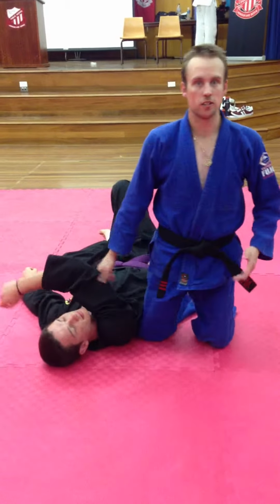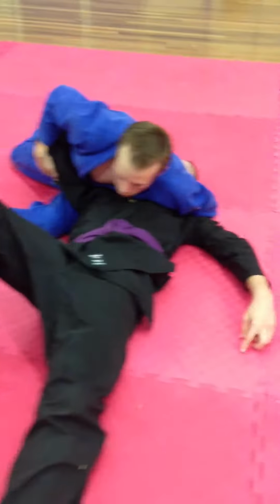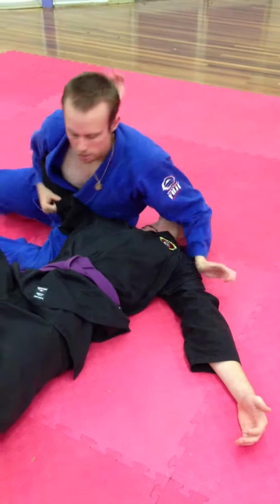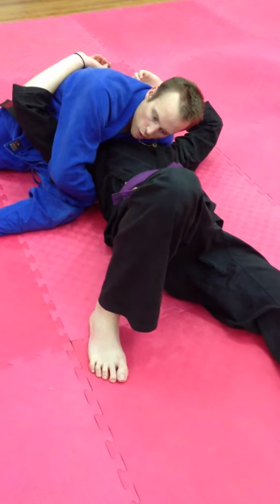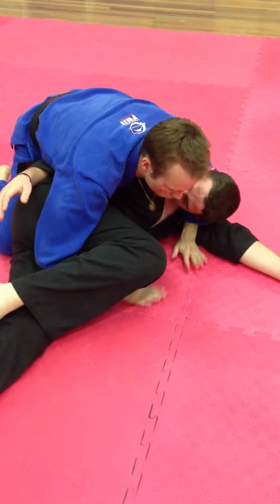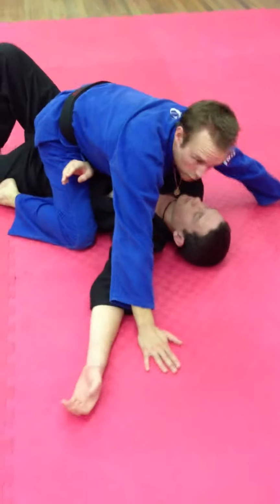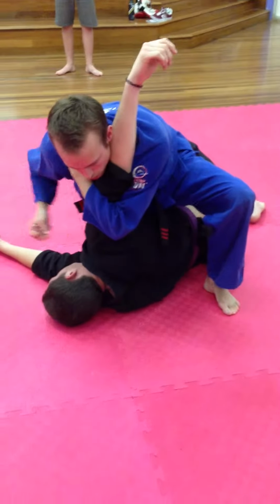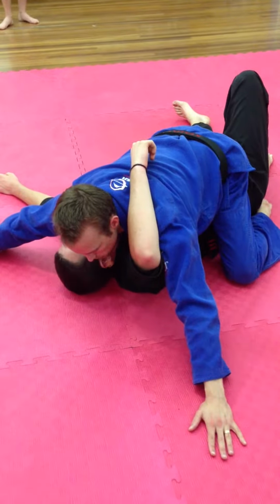Holddown flow drill part 2